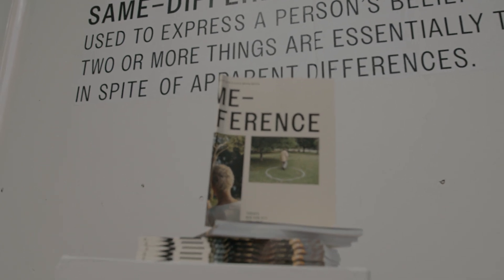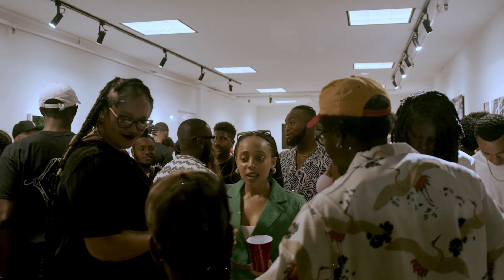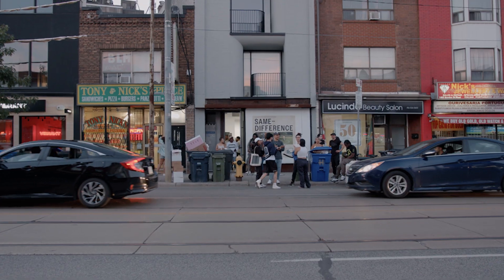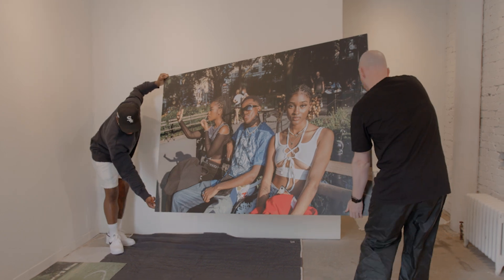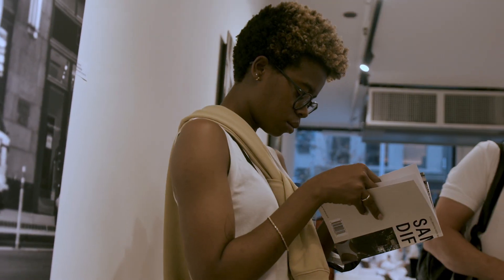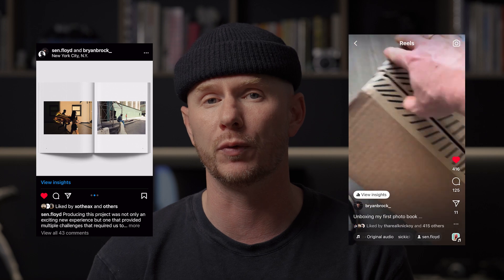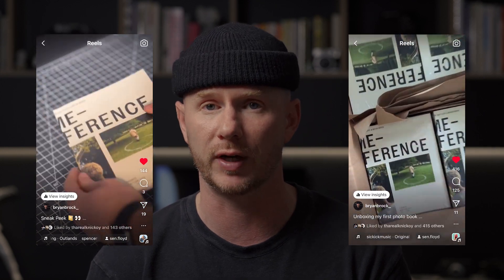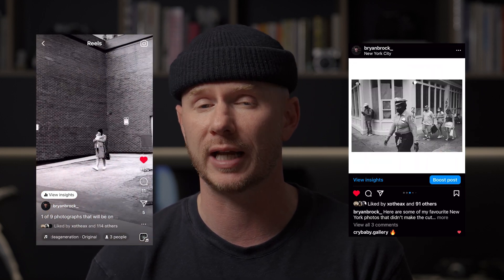I Launched & Sold Out of My Photo Book - Here's How!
This episode is a follow up to my last video on "Making A Photo Book" (link below) to share my creative process on ways to launch and sell your self-published photo book.

By hosting a photo gallery exhibit, I was able to sell over 200 copies of my first photo book in collaboration with New York-based photographer Sen Floyd.

CHAPTERS
0:00 - Intro
0:48 - Book Launch Event
2:01 - Things To Consider
3:45 - Marketing Plan & Promotional Assets
5:56 - Pre-Orders
7:03 - Extending The Life of Your Project
8:45 - Outro